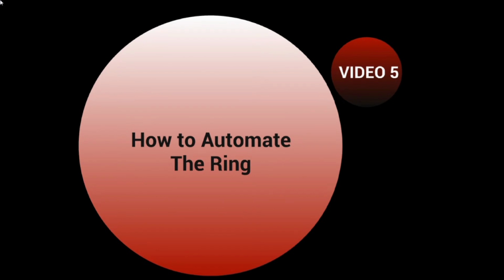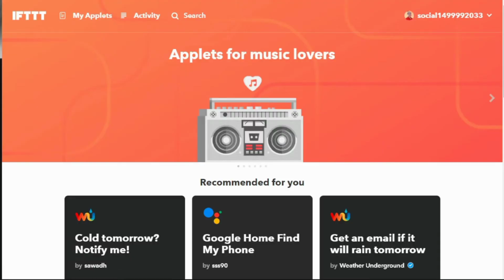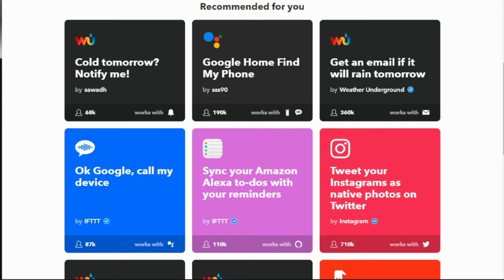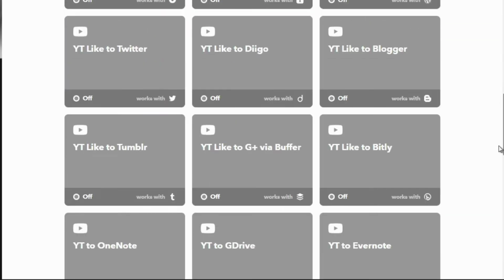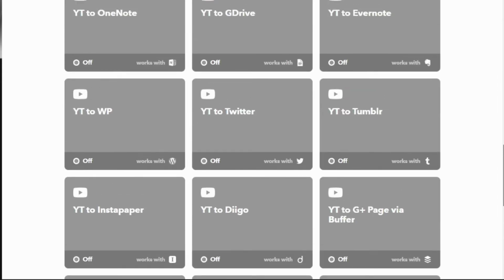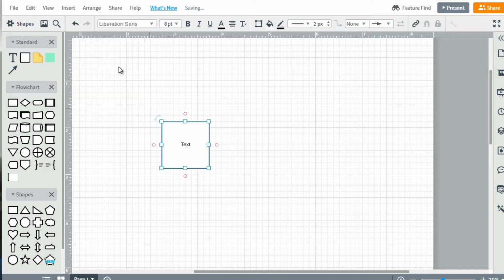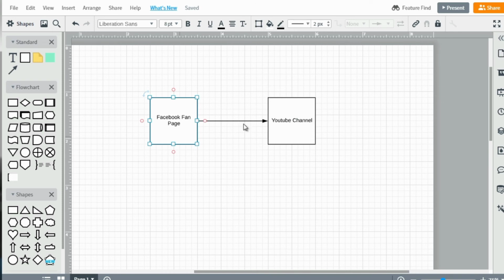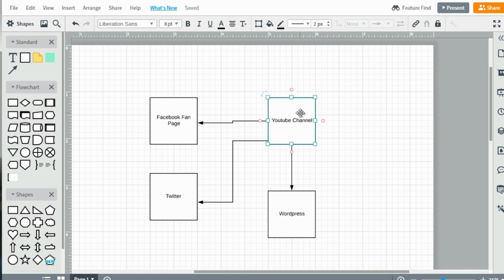learn to earn